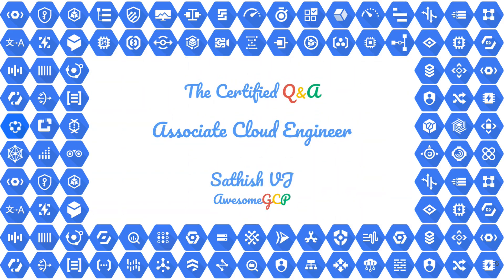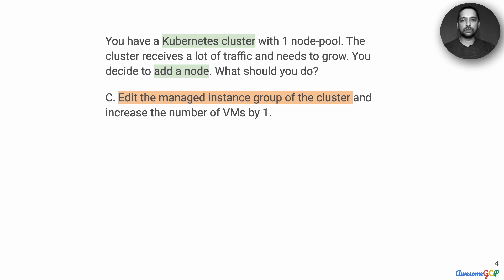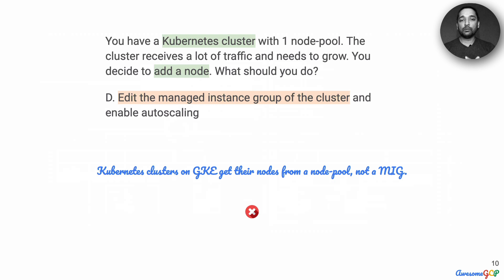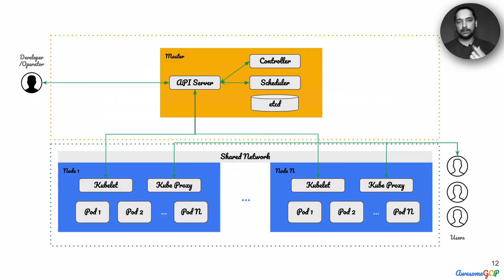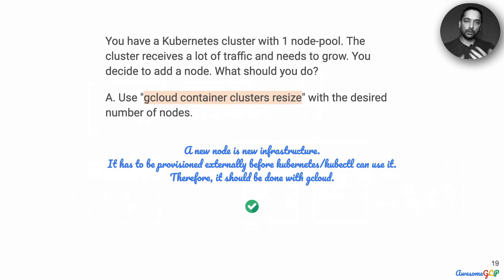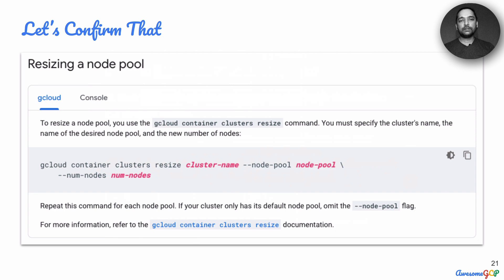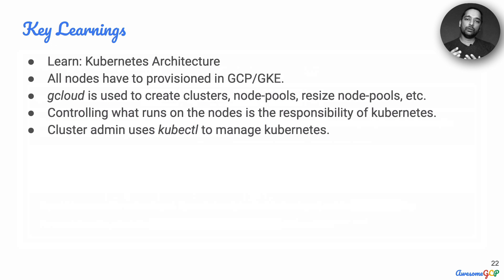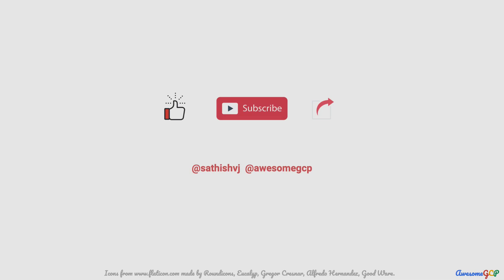ACE-13, GCP Associate Cloud Engineer - k8s, cluster resize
"You have a Kubernetes cluster with 1 node-pool."

Chapters
00:00 - Intro
0:20 - Question
1:17 - Option One
3:34 - Option Two
8:24 - Answers
9:01 - Key Learnings